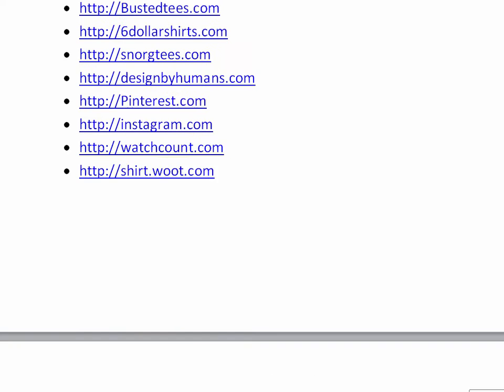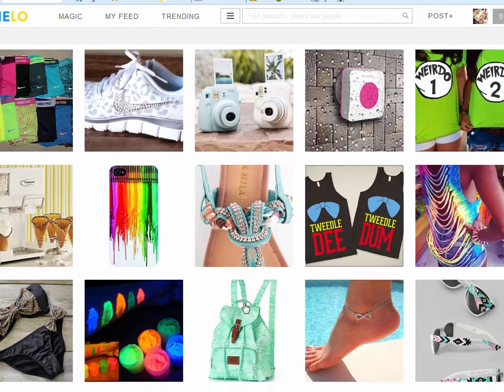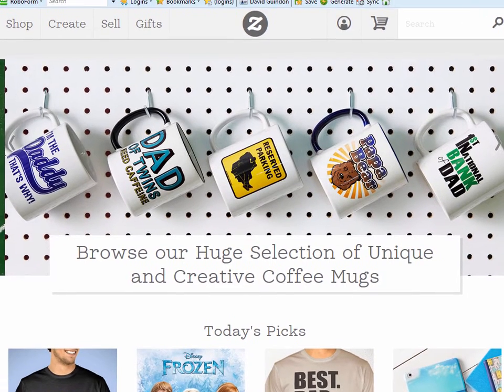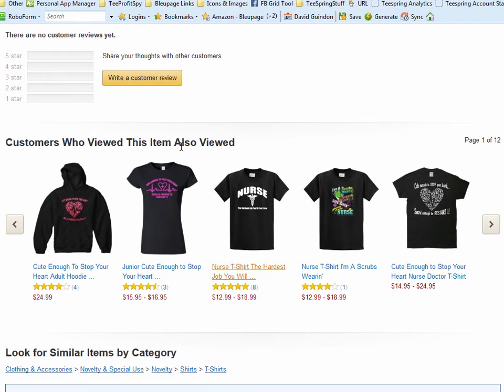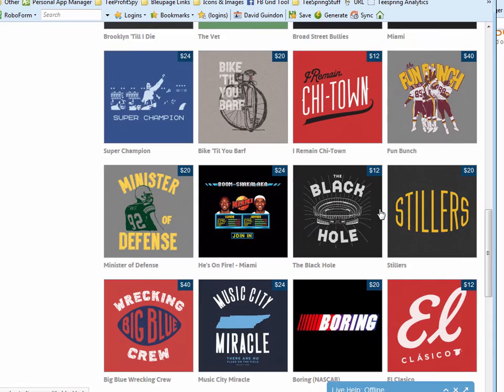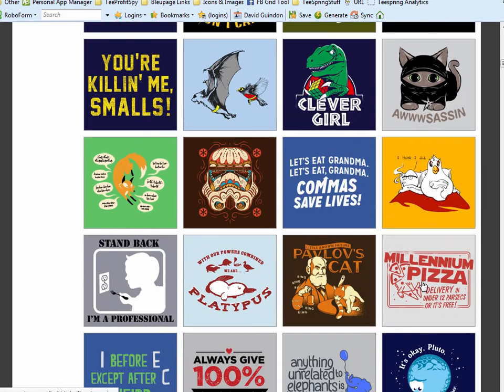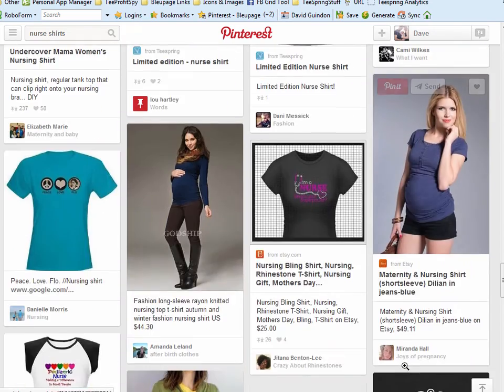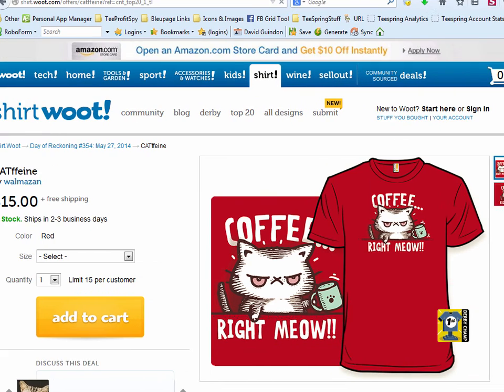P-3 | teespring research | teespring research tool